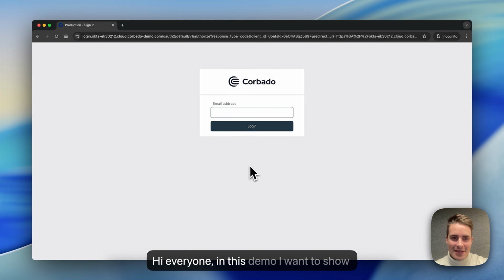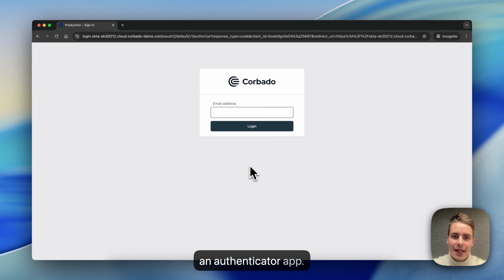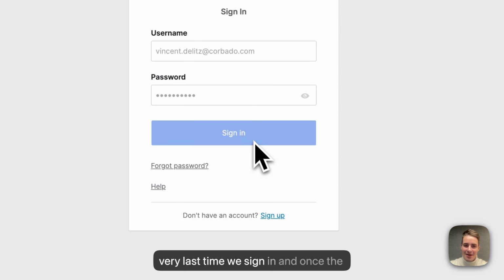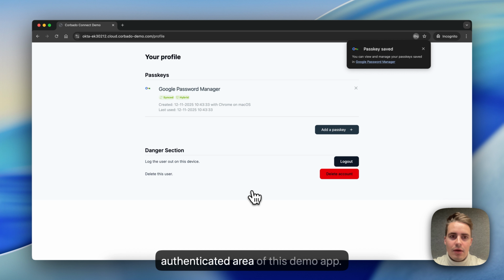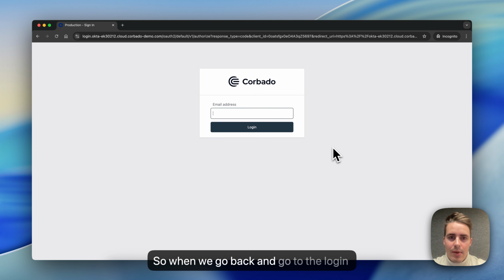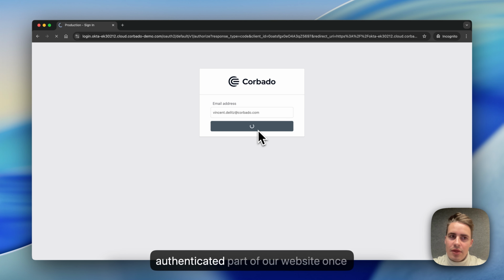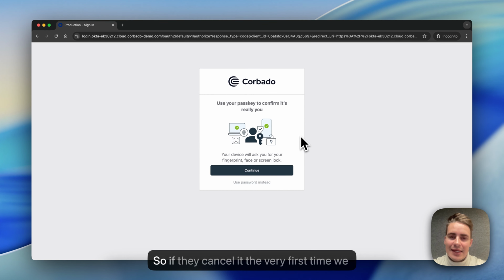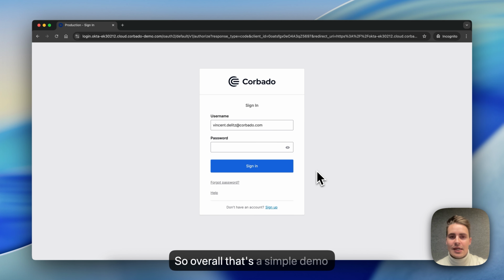Okta Passkeys Integration: Add Passkeys to Okta Identity Engine | Corbado Connect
Learn how to modernize your Okta Identity Engine (OIE) implementation by adding passkeys without disrupting your existing infrastructure. This demo showcases how Corbado Connect serves as a specialized "Passkey Adoption Layer" on top of Okta, providing pre-built UI components, advanced telemetry, and a headless SDK to drive user adoption.

We walk through a live sample application to demonstrate how you can maintain Okta as your core Identity Provider (IdP) while leveraging Corbado to handle the complexity of passkey creation, management, and device synchronization.

🚀 Content Time Snippets & Value:

00:00 – Architecture: Okta Identity Engine + Corbado

Understand the integration model behind the demo. The application runs on Okta Identity Engine as its CIAM backbone and connects Corbado as a dedicated passkey adoption layer. Corbado adds pre-built passkey components, telemetry, debugging, and adoption intelligence—without replacing Okta or migrating users.

00:45 – Baseline: Legacy Authentication Flow

See the starting point most enterprises operate from today. The demo begins with a conventional email, password, and time-based OTP login via Okta, establishing a realistic baseline for security, user friction, and conversion drop-off before passkeys are introduced.

01:26 – Strategy: Progressive Passkey Append

Learn how passkeys are introduced without disruption. Immediately after a successful legacy login, the user is prompted to create a passkey using an “append” flow—leveraging peak trust moments to drive high adoption while keeping existing authentication policies intact.

01:33 – UX: One-Tap Biometric Enrollment

Experience how fast passkey adoption can be. With a single Touch ID scan, the user creates a passkey that is securely stored in the platform credential manager (e.g. Google Password Manager), eliminating passwords for future sign-ins in seconds.

01:55 – Features: Passkey Lifecycle Management

Explore built-in credential management. The authenticated area shows a full list of passkeys, supports deletion and re-creation, and uses the WebAuthn Signal API to ensure credentials are securely removed from both Corbado and the user’s device—enabling true self-service at enterprise scale.

02:26 – Flow: Seamless Re-Authentication

See the payoff in the next login. After entering the email address, Corbado detects that a passkey is available on the device and automatically triggers biometric authentication, removing method selection and reducing login friction to a single interaction.

03:08 – UX Optimization: One-Tap Passkey Login

Discover how repeat logins get even faster. After one successful passkey sign-in, the login screen collapses into a single one-tap button that pre-fills the user identifier and directly launches the passkey flow—maximizing conversion and minimizing cognitive load.

03:30 – Reliability: Intelligent Error Handling

Understand how edge cases are handled gracefully. The demo shows how Corbado differentiates between accidental and repeated passkey cancellations, adjusting messaging based on proven A/B testing to maintain trust and prevent unnecessary failure states.

04:08 – Safety Net: Okta Fallback Authentication

See how enterprise safety is preserved. If a user chooses not to use a passkey, the flow cleanly falls back to Okta’s password and MFA authentication—ensuring zero lock-out risk while passkeys are rolled out progressively.

04:23 – Summary: Passkey Adoption Without Migration

The demo concludes by reinforcing the core principle: existing Okta users, policies, and systems remain untouched. By adding Corbado as an adoption layer, enterprises gain passkey intelligence, analytics, and UX optimization—without changing their running CIAM stack.